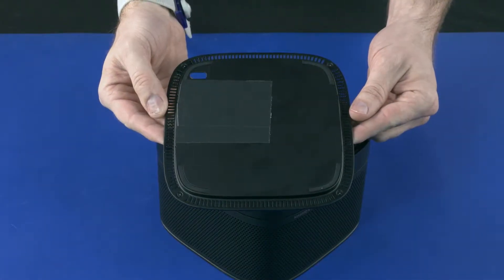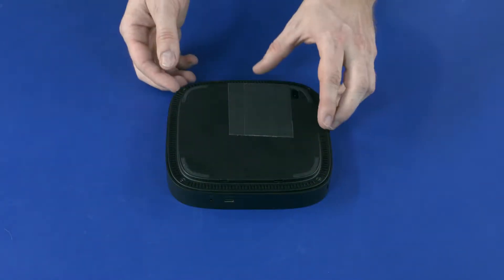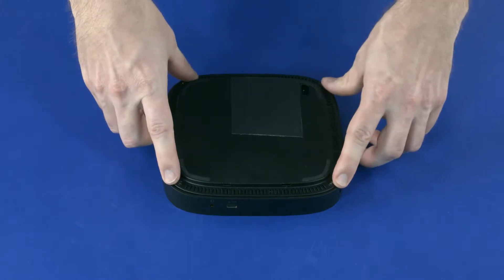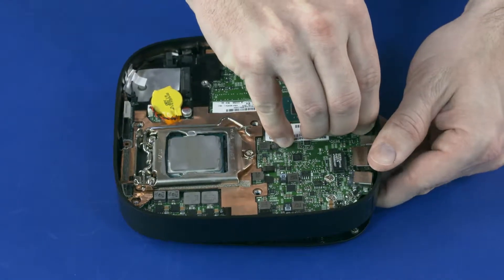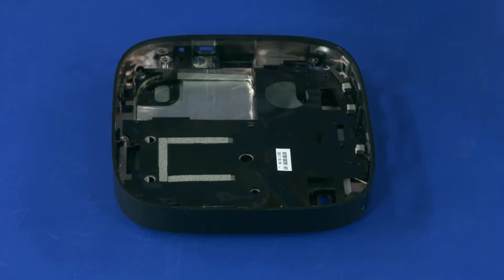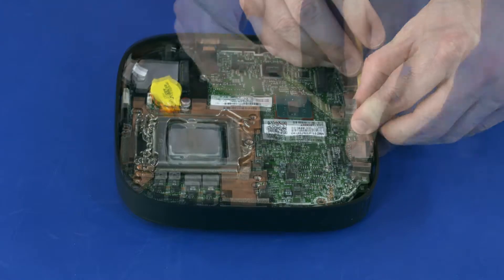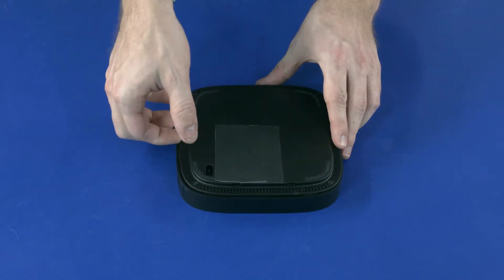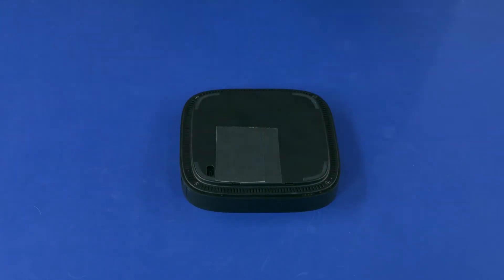Replace the System Board | HP Elite Slice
Learn how to remove and replace the system board on the HP Elite Slice.